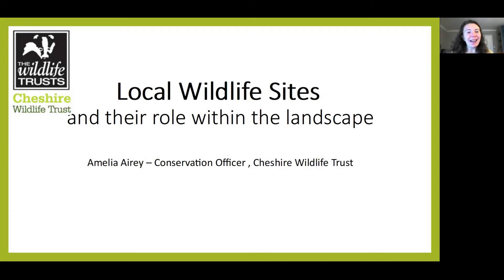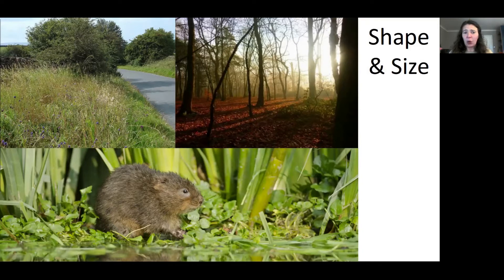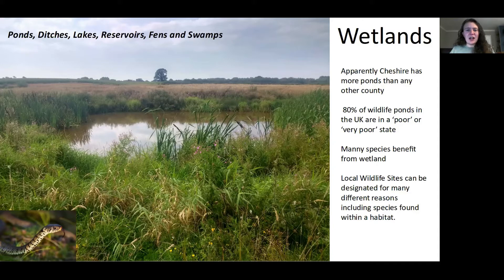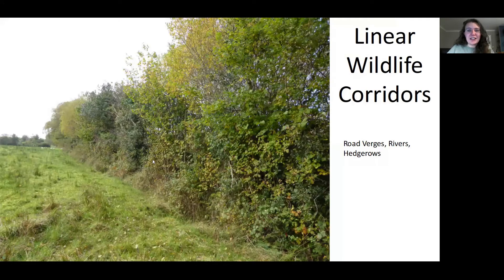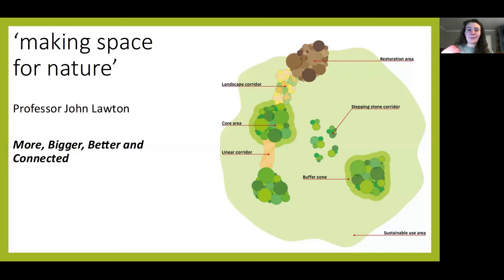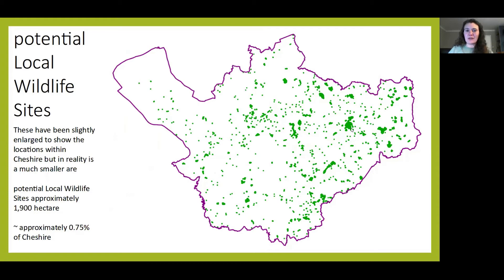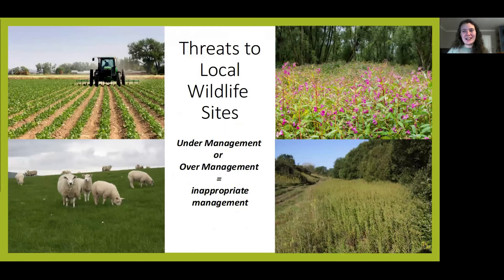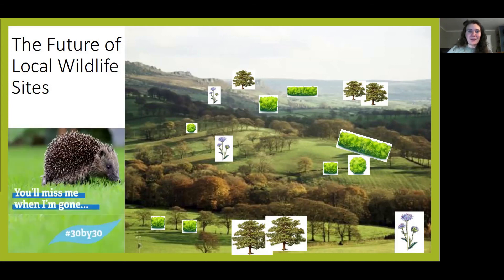Local Wildlife Sites; their role within the landscape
At this Wildlife Exchange Session, Amelia Airey from Cheshire Wildlife Trust tells us about Local Wildlife Sites and their importance for conservation.